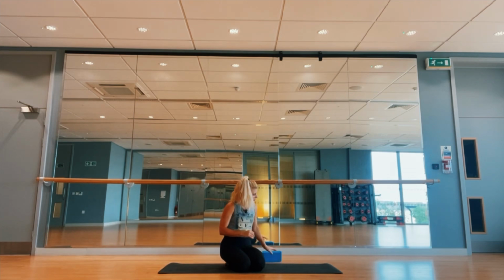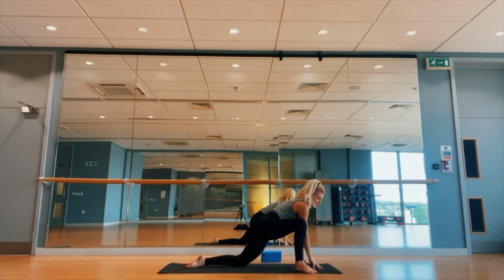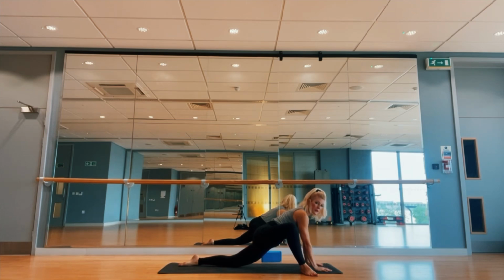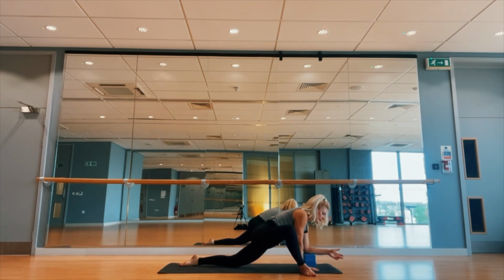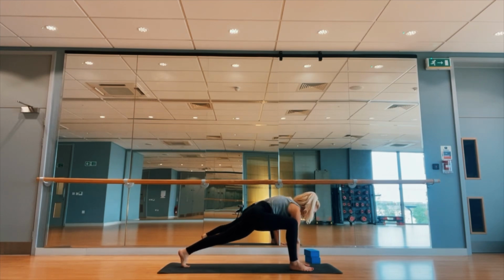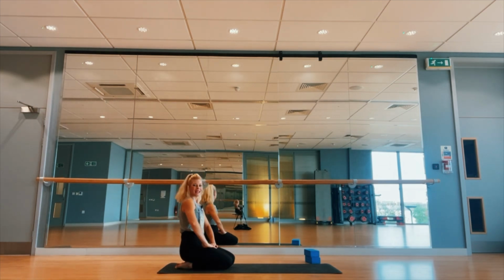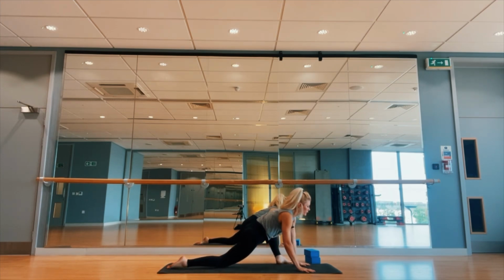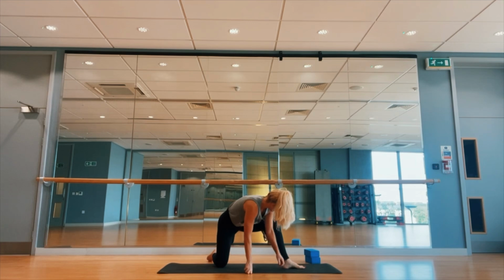Lizard Pose: Sample Lesson: Online Beginners Yoga Course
Coming in 2024 is my ONLINE BEGINNERS YOGA COURSE. This is for anyone who would like to learn the foundations of some of the basic yoga poses if you have NEVER done yoga before. It will also benefit any client who has joined my vinyasa flow yoga classes and would like to have a better understanding of how to hold each yoga pose and learn the names for them too.

I want to give more yoga to others because I love everything about it. And as I said in conversation to someone last week, “when I practice yoga 🧘‍♂️ I feel so much joy and happiness.” I want to give you this too. 🥰

“Nature never hurry’s yet everything is accomplished.”

GO TO MY WEBSITE FOR ALL MY SERVICES:
•My Tropic Skincare Shop for Natural Beauty 🌸 .
•My Books (self help, healing yourself, self-growth, hormone health, transformation, gut health and natural beauty / anti-aging).
•My Online Beginners Yoga Course 🧘‍♀️ .
•My Online Women’s Health Empowerment Hormone Course: What your Doctor isn’t Telling You: THE TRUTH.
•My Yoga and Pilates class schedule.

•Dani 💛 Your Hormone & Gut Health Coach.
•Best Selling Author of Beauty and the GUT.
•A Natural Approach to Hormone Balancing, •Anti-Aging, Beauty and Healing the Body. 🥰

Nutrition, Hormones, Gut Health and Natural Beauty.
Regenerate Your Hormones : Regenerate YOU and GLOW
Be the Million Dollar Version of You. 🌹

Price list on my website.

My online shop for NATURAL skincare and beauty. Tropic Skincare Ambassador 🥰

Upgrade your life, mindset, longevity and HEALTH. ❤️

Dani Jackson - HEALTH EMPOWERMENT.